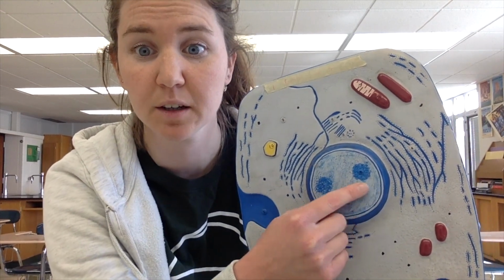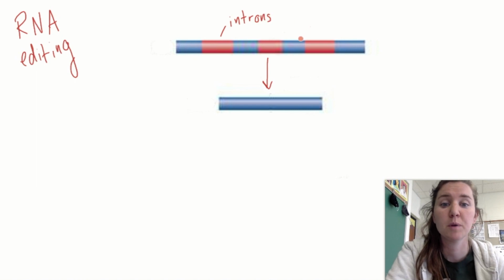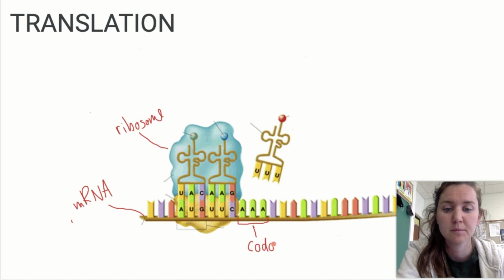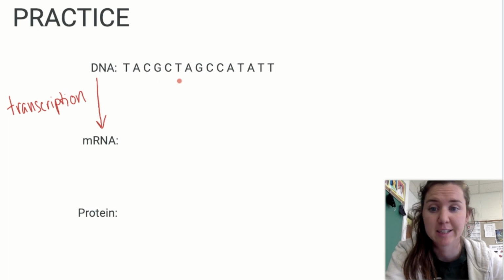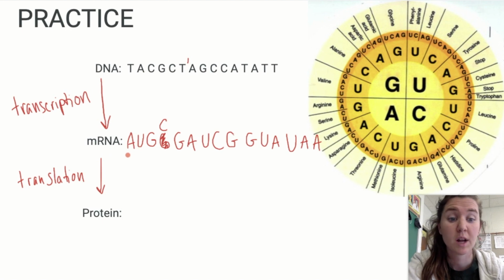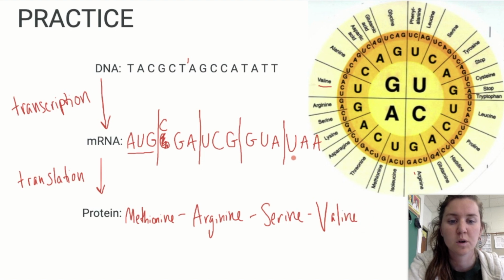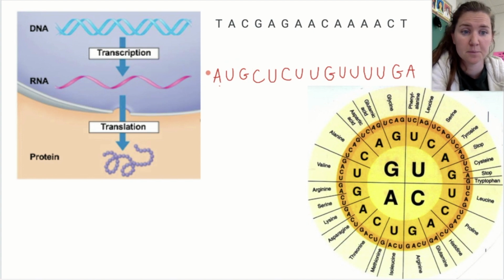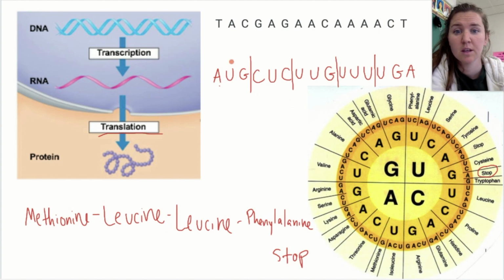Protein Synthesis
Protein synthesis the process by which cells take information in DNA and use it to make proteins. It has two main stages:
1. Transcription
2. Translation
This video explains both stages and works through some examples.